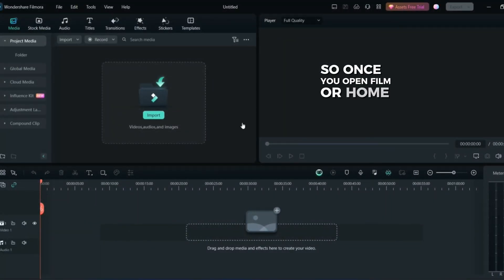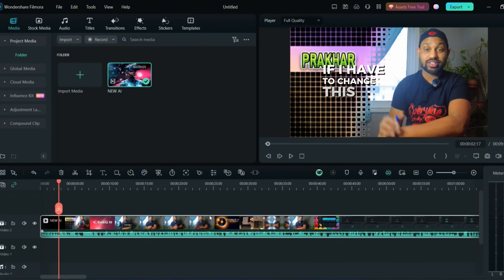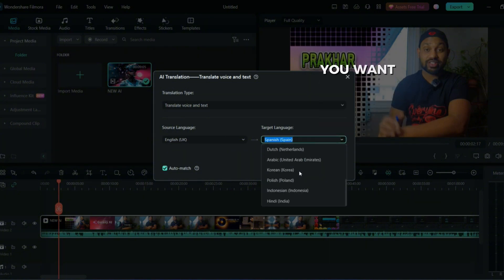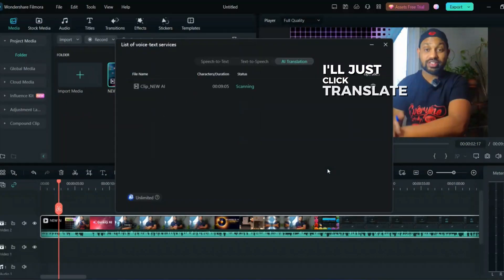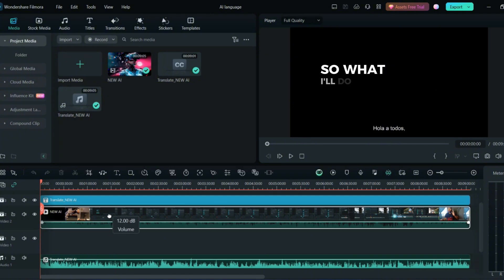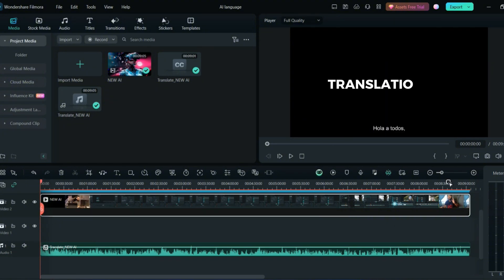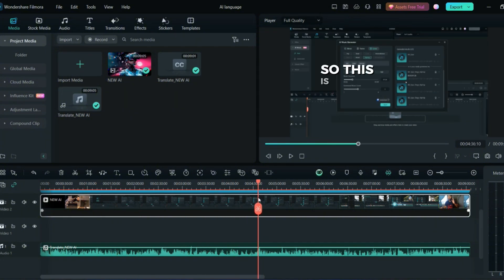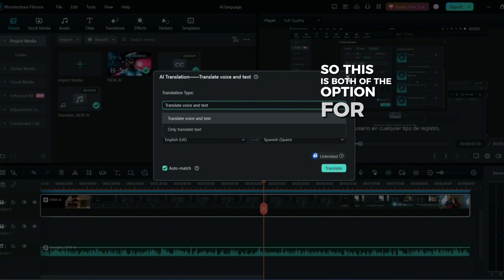Unlocking AI language translation in Filmora 13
Join the FilmoraVirboAIVideo Challenge to Win Big!

In this video, we will be reviewing the latest feature in Filmora 13 - the AI Language Translator. This innovative tool allows users to easily translate their videos into multiple languages with just a few clicks. We will be exploring how this feature works, its benefits, and how it can help creators reach a wider audience.